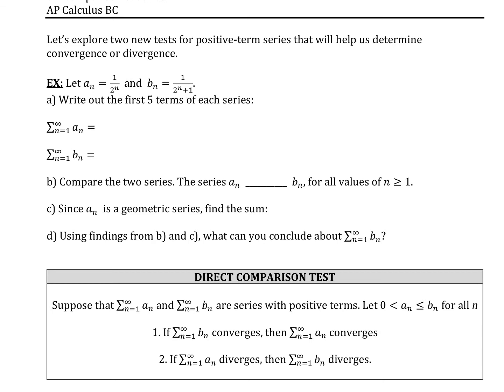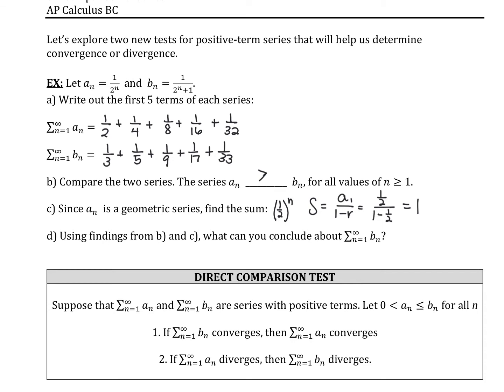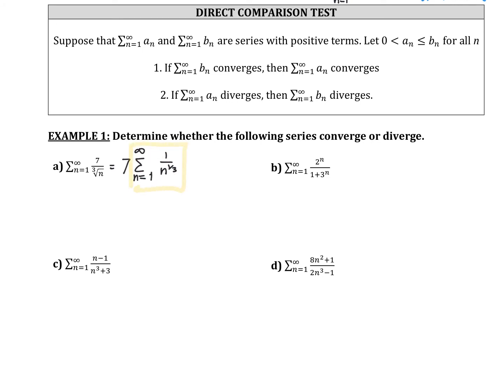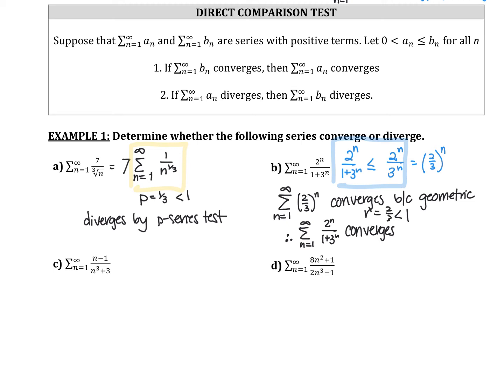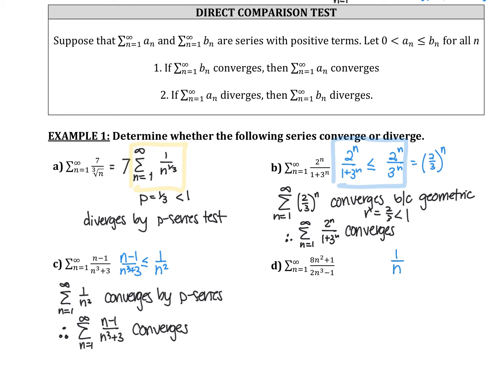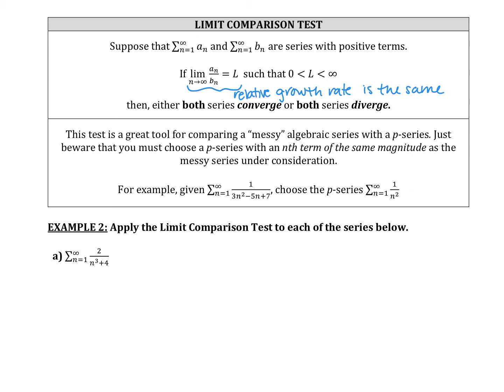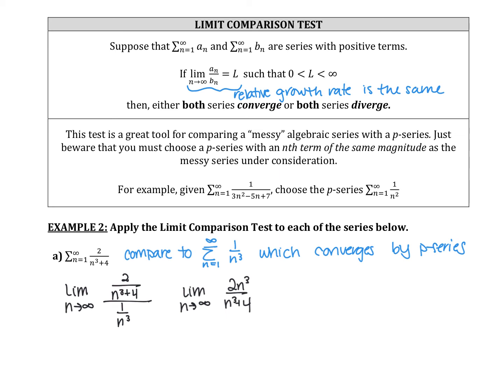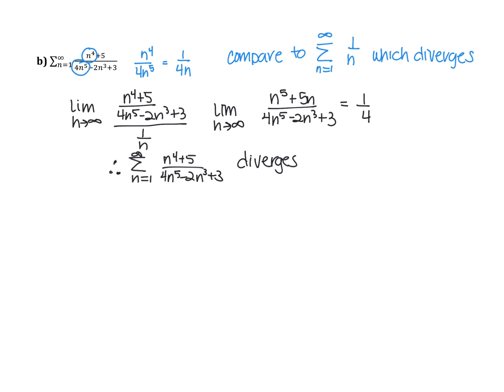6 4 NOTES Comparison of Series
AP Calculus BC-6.4 NOTES on Comparison of Series. Includes Direct Comparison and Limit Comparison tests to determine convergence or divergence of infinite series.